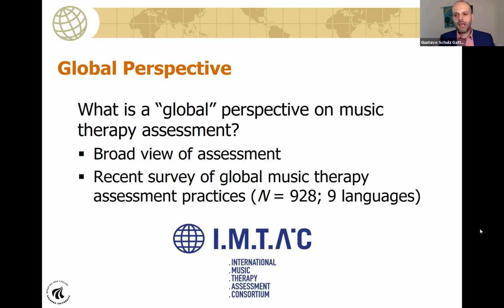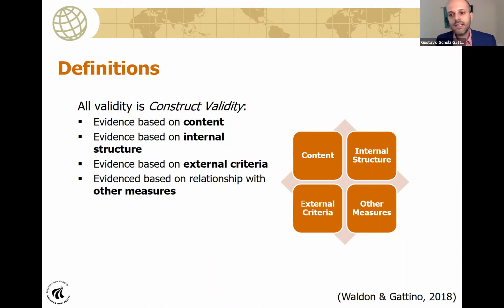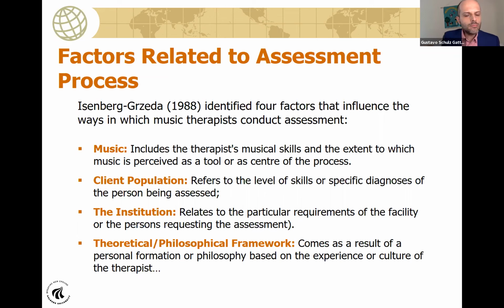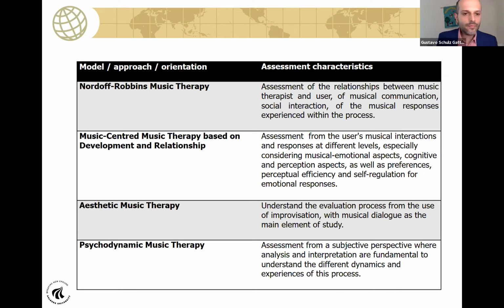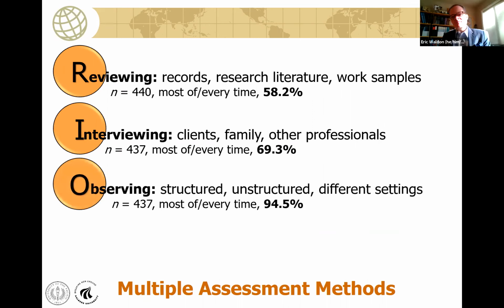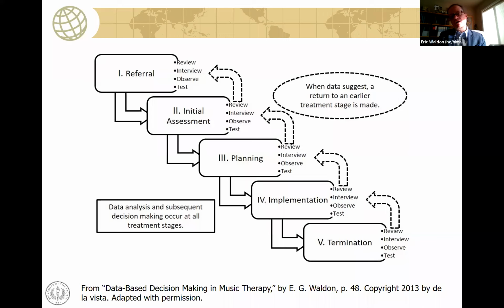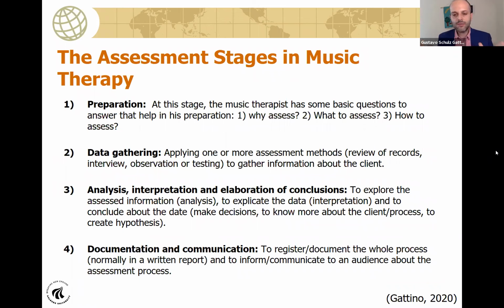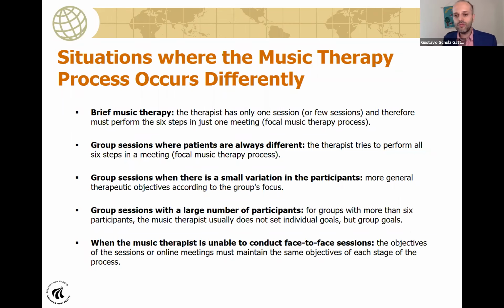A global perspective on Music Therapy Assessment by Dr Eric Waldon and Dr Gustavo Gattino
- Definitions
- Factors influencing assessment approach
- Data-based decision making
- Stages of the assessment process